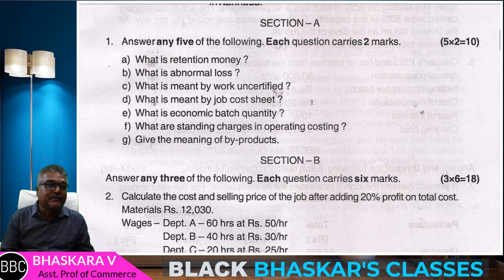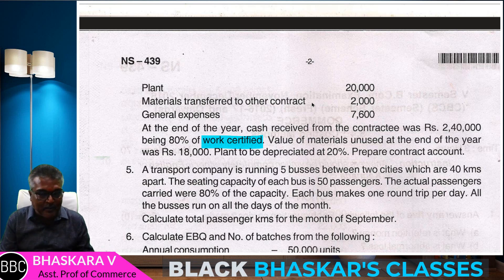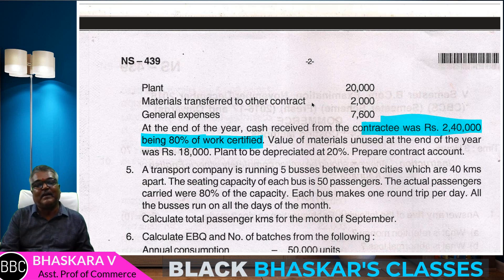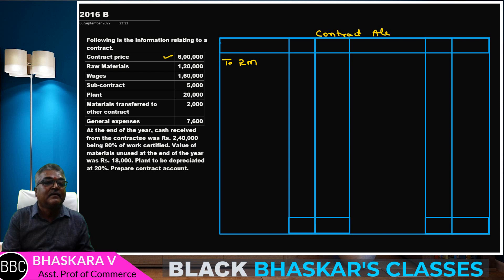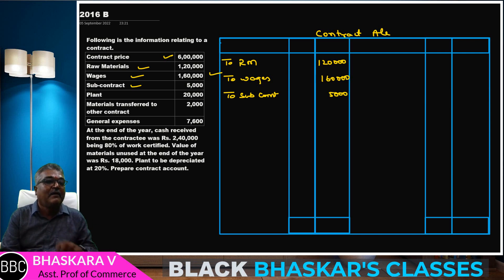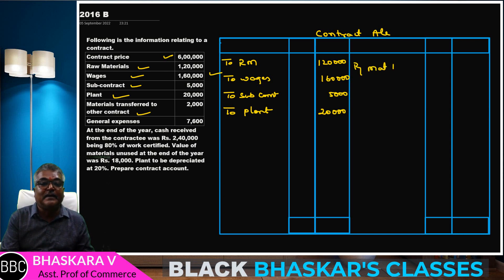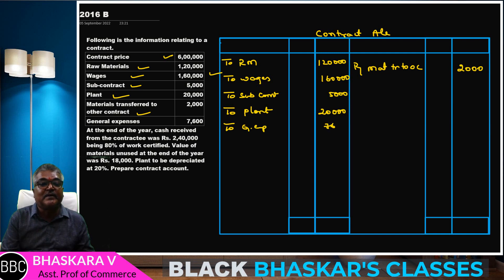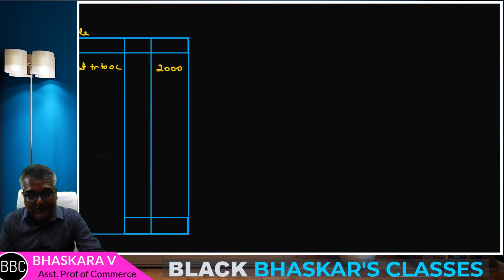04 CONTRACT COSTING IN KANNADA | FORMAT OF CONTRACT A\C #2016 QP workcertified BB SIR CLASSES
CONTRACT COSTING IN KANNADA | FORMAT OF CONTRACT A\C BB SIR CLASSES